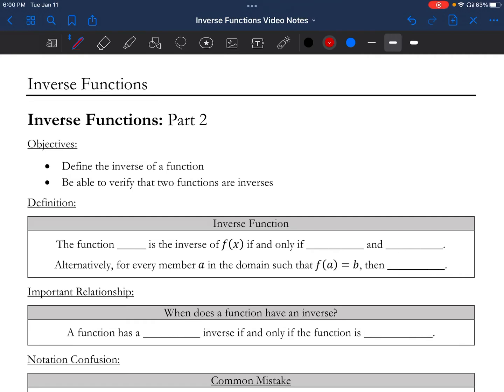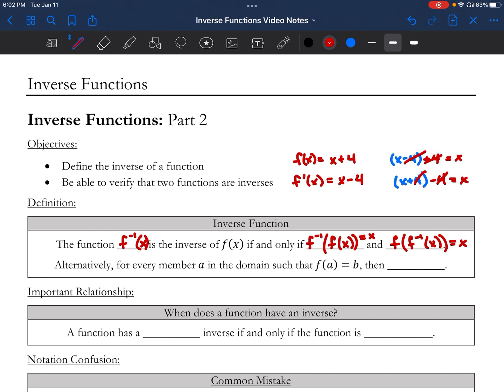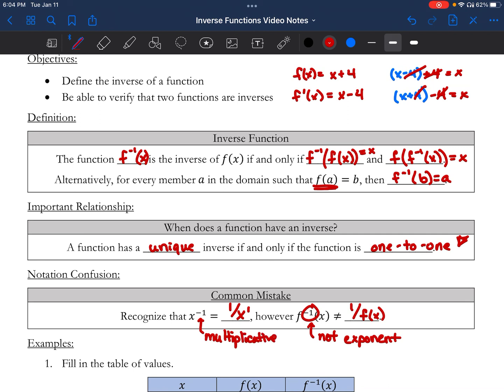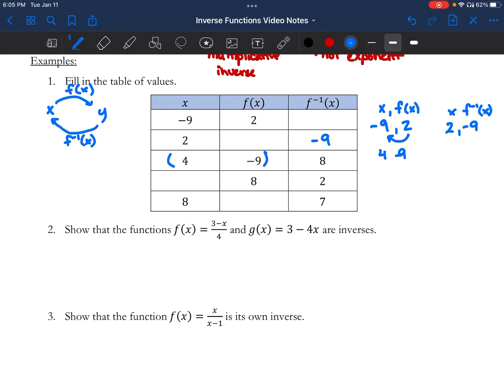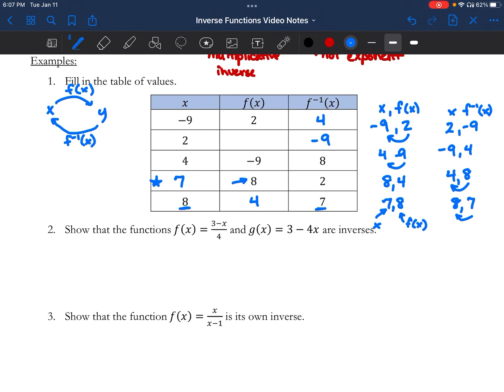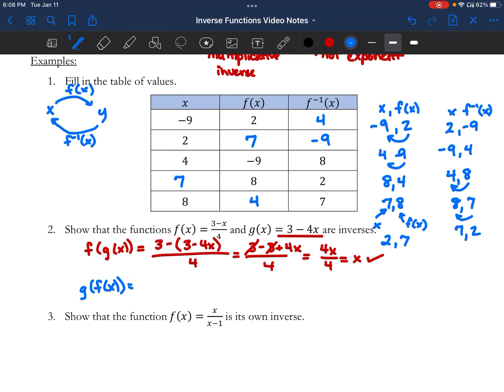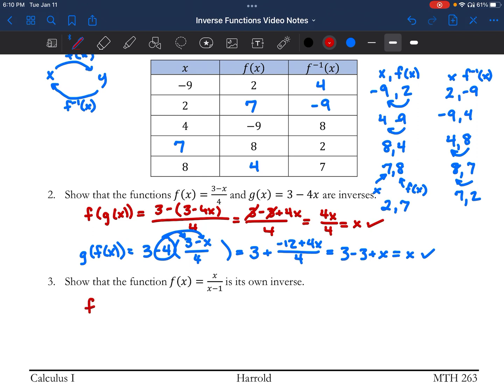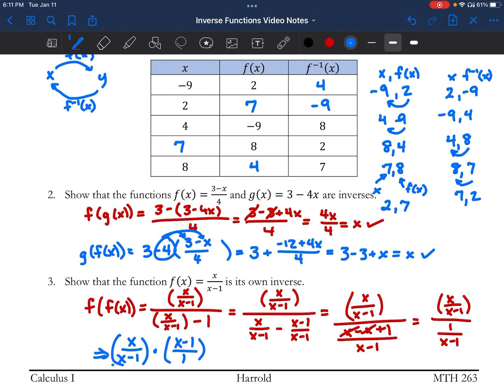Inverse Functions (Part 2)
Covers the definition of inverse functions and some of its immediate results
Includes how to verify that two functions are inverses of each other